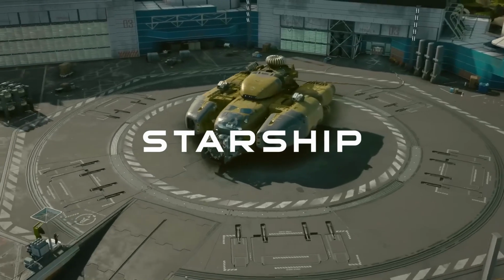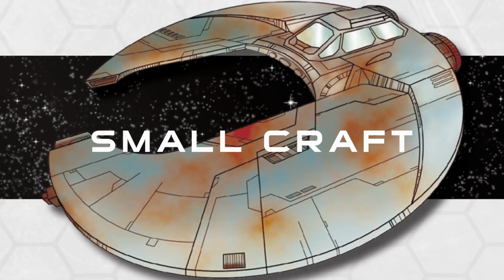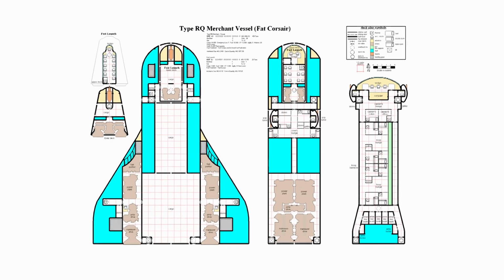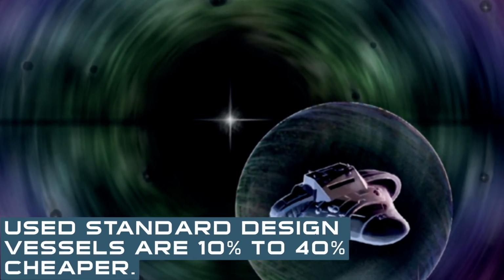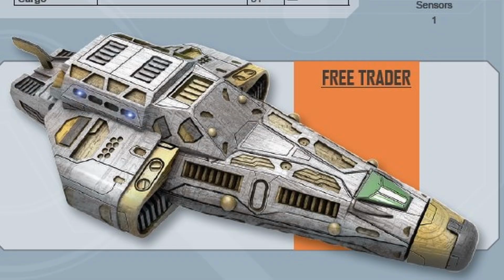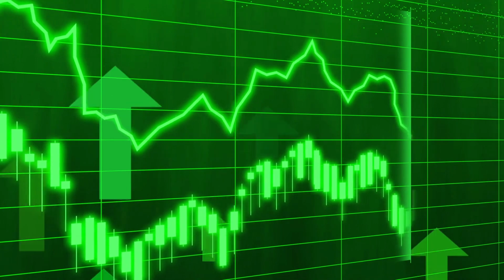Classic Traveller RPG Ships: Create an 💥EPIC💥 Starship! - Spaceship Design (Part 1)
Today we start a new part of the series looking at spacecraft design and construction in the Classic Traveller RPG Starter Set core book.

Strategem Master’s Tome GM Screen

HARDCOVER

Classic Traveller RPG
Traveller Supplement: Mercenary — Book 4
Megatraveller Player's Manual
Marc Miller's Traveller
Traveller The New Era
GURPS Traveller
GURPs Traveller: Interstellar Wars
Mongoose Publishing Traveller 2nd Edition Update

PDF

• Partnerize
• Drive-Thru RPG
• Amazon

VIDEO CHAPTERS

2:01 Product Highlight - Strategem Master's Tome GM Screen
6:22 It's a Love/Hate Thing
8:12 GM Tip
9:14 Spacecraft Jargon
10:26 Spacecraft Construction
10:59 Design Details
14:29 Question of the Vid